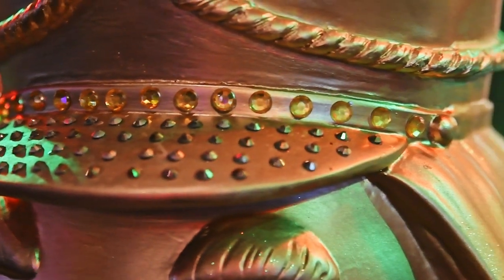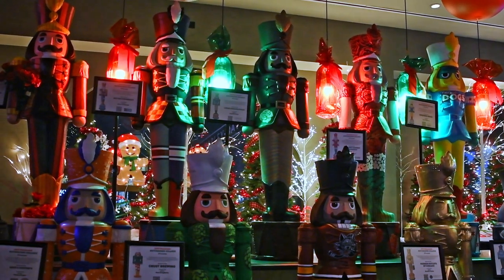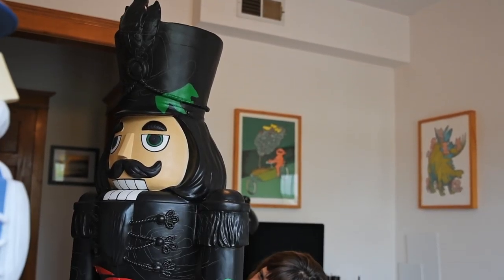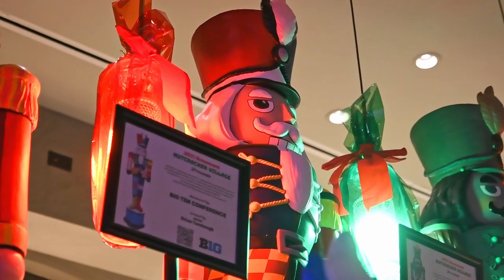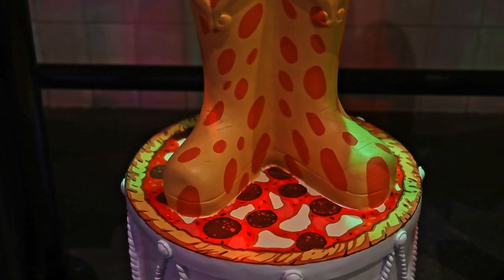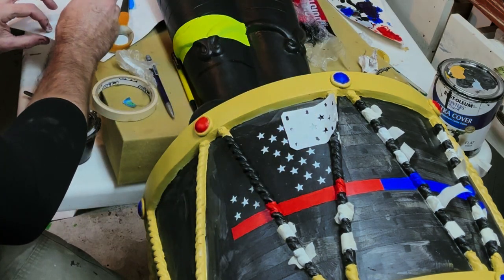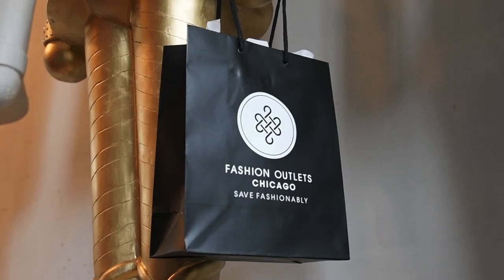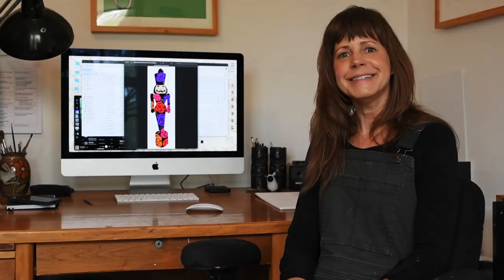2023 Nutcracker Village Project Recap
A recap video showcasing the process and behind the scenes of the Nutcracker Village art project. Enjoy!